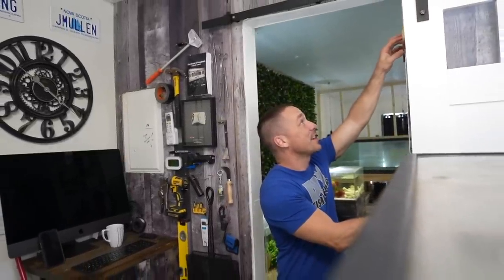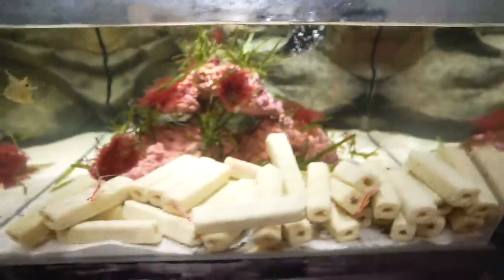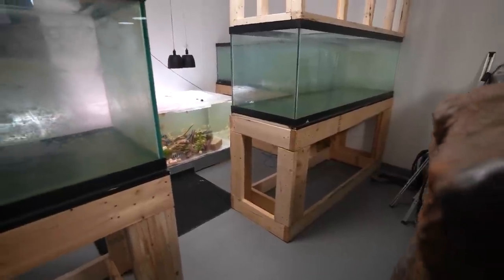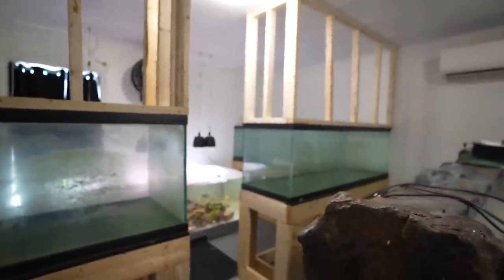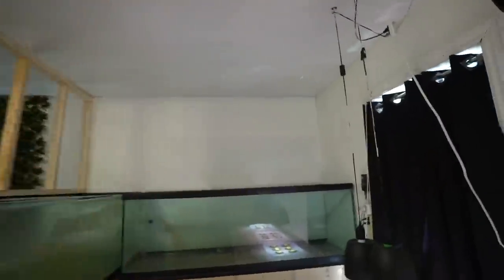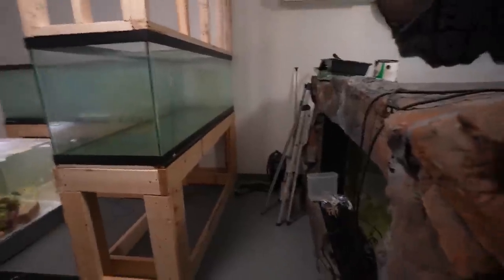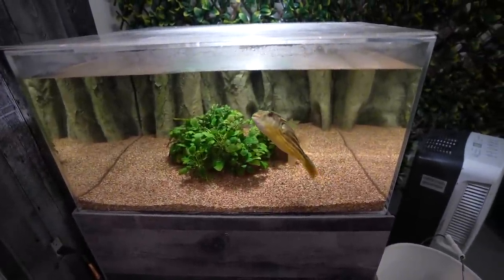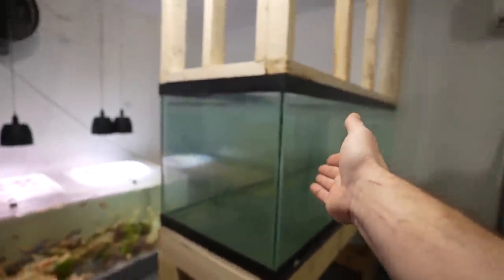The aquarium gallery's secret aquaponics fish room!